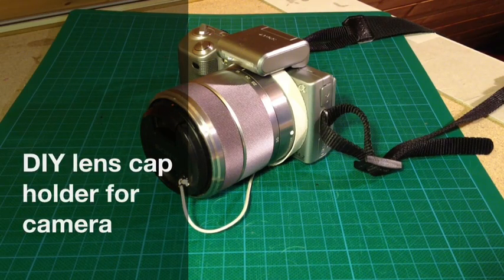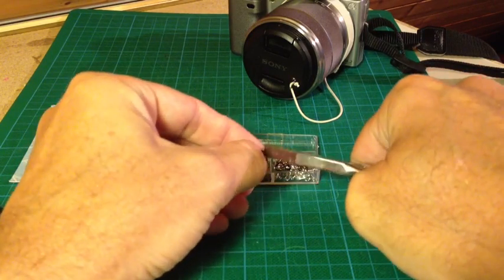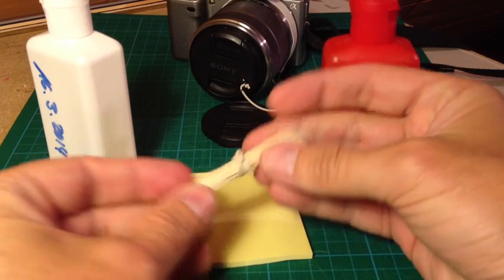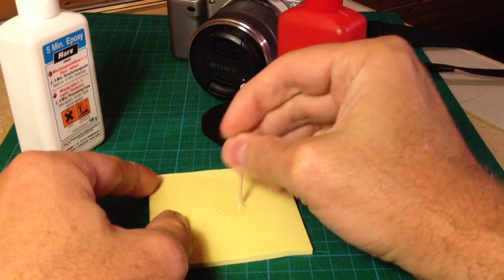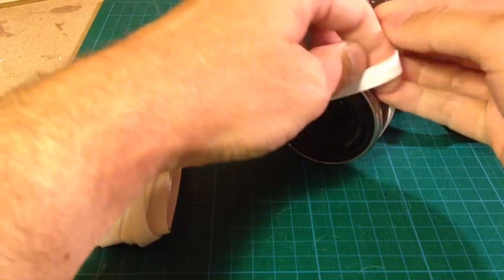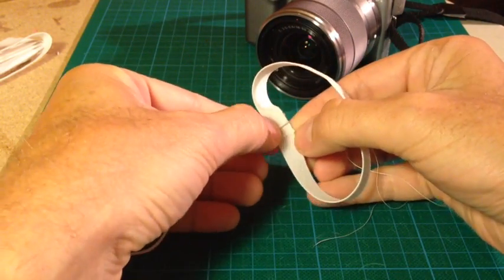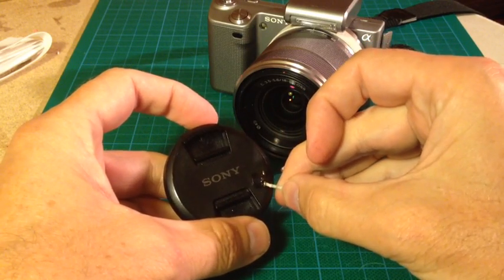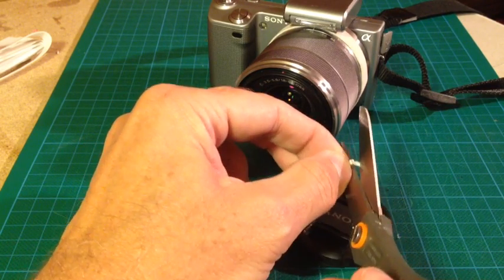DIY lens cap holder for camera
This video contains information on how the make yourself a lens cap holder for your camera or DSLR. The entire tutorial / step-by-step procedure is given under: